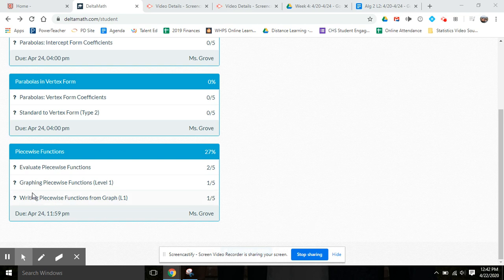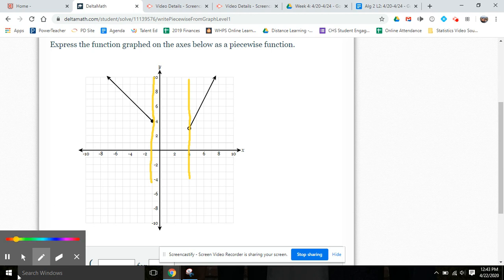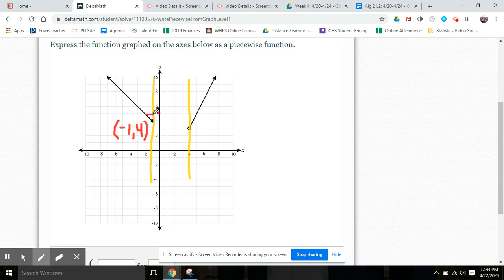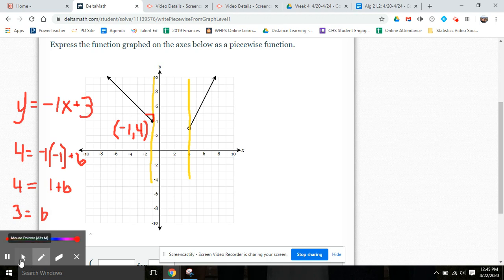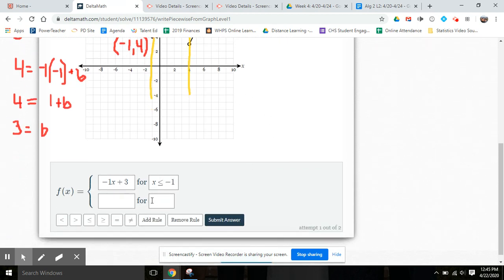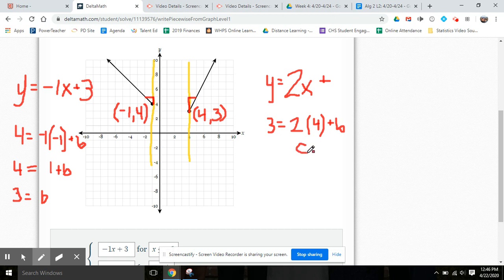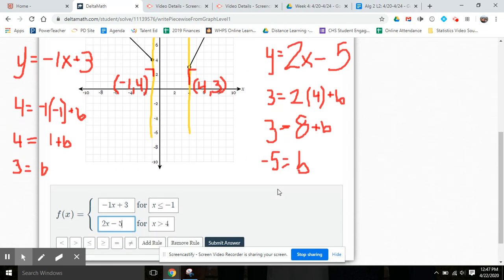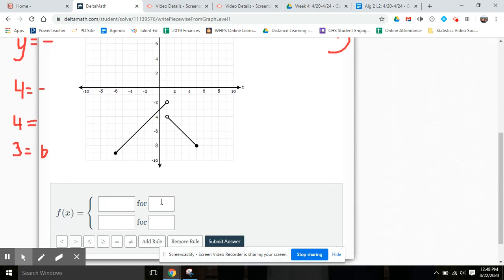Writing Piecewise Functions on Delta Math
A walkthrough of an example of writing piecewise equations on Delta Math